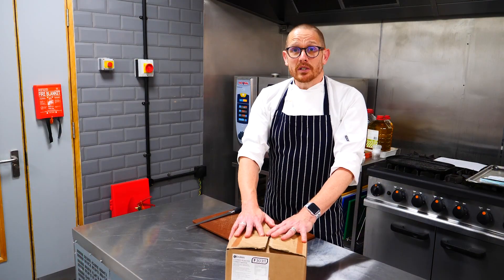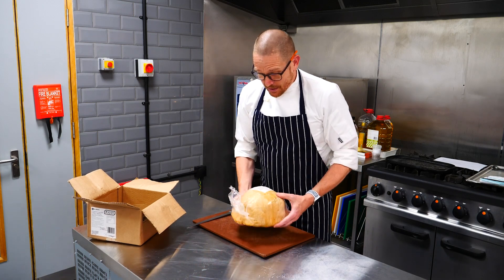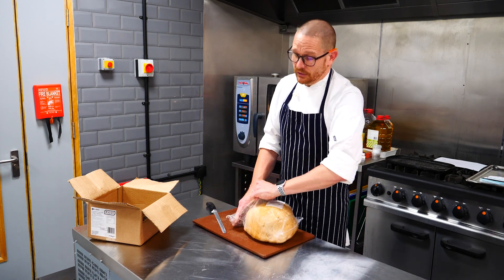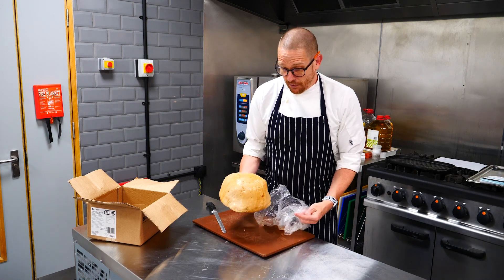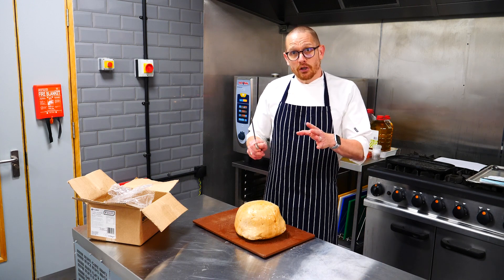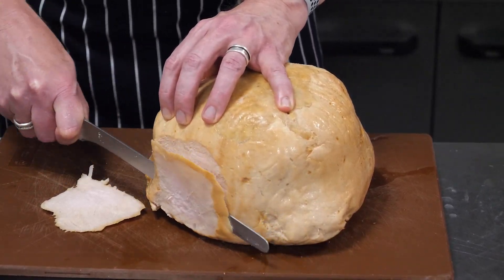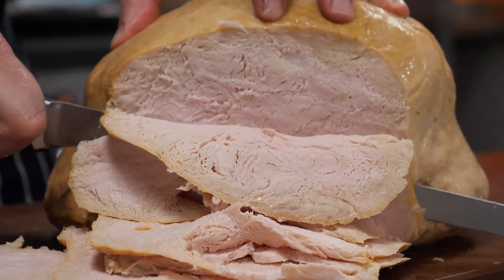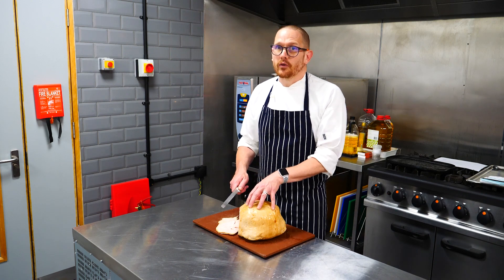Brakes Cooked Turkey Saddle F 30311